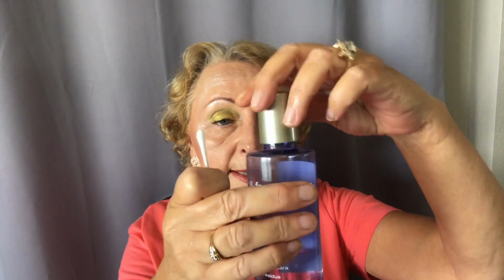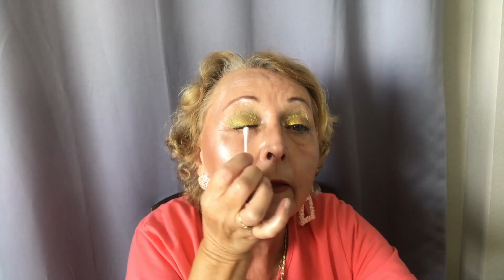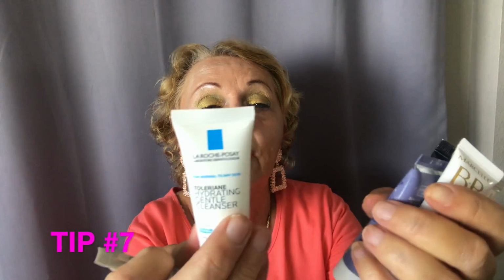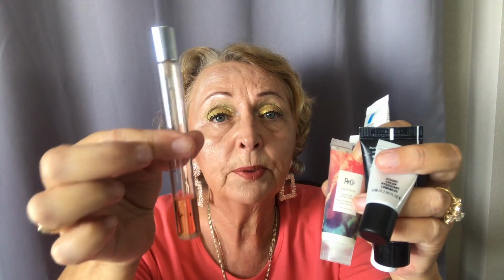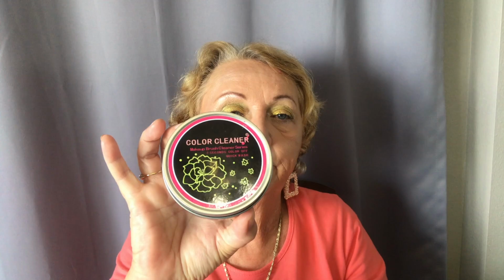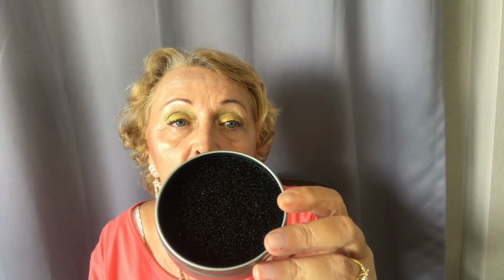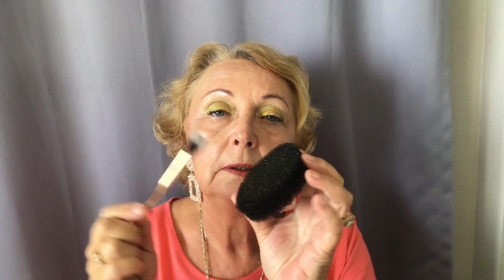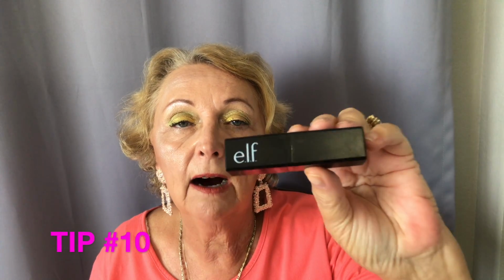10 Makeup Tips & Tricks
Here are my 10 favorite Makeup Tips & Tricks. I hope you find one or more of these useful in your makeup or skincare routines.